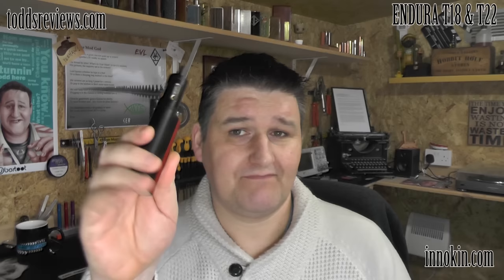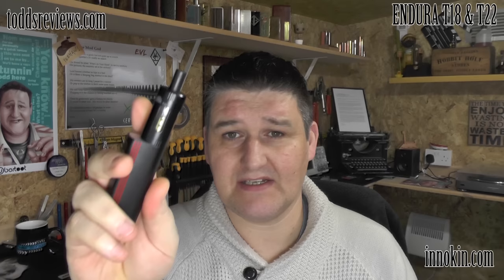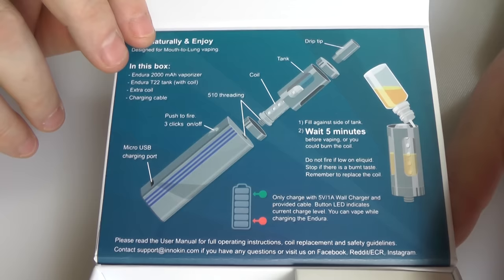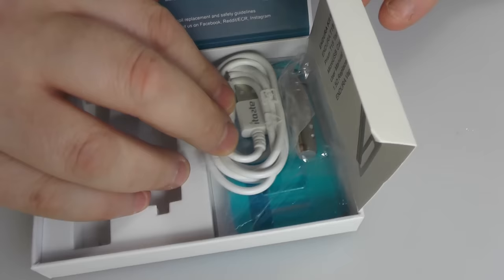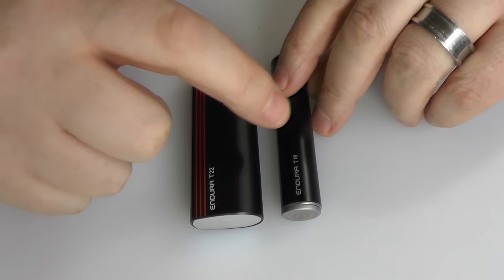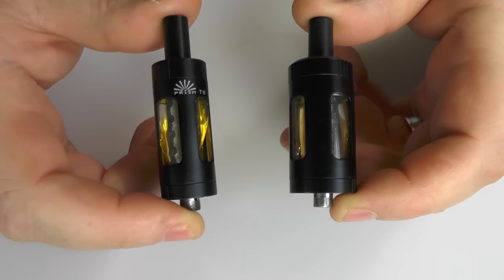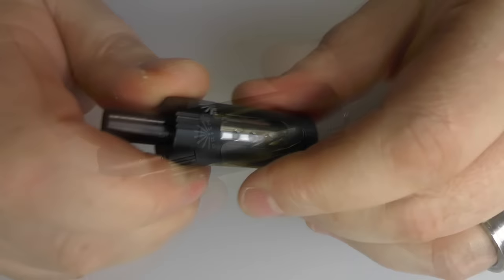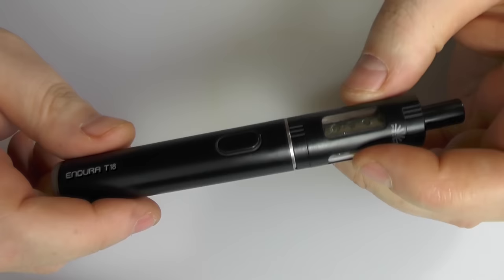Innokin T18 and T22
innokin/

thevapersshed.boards.net/